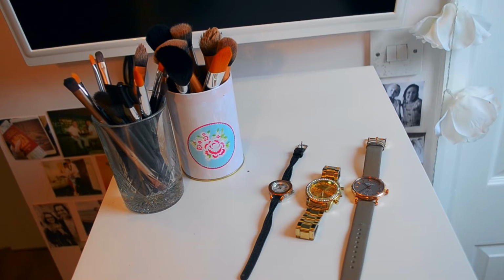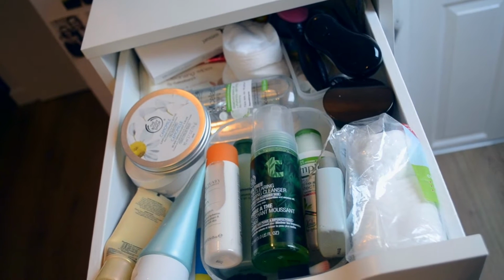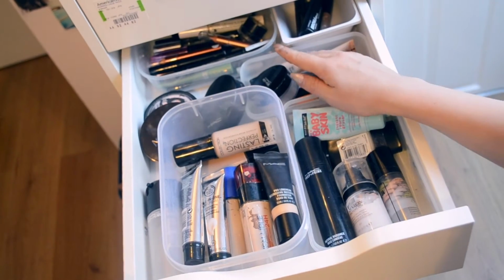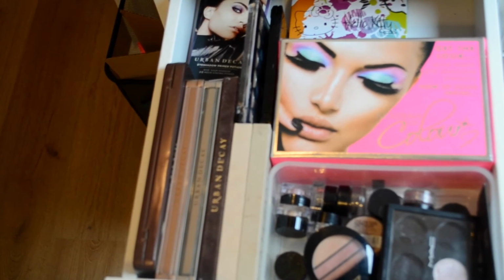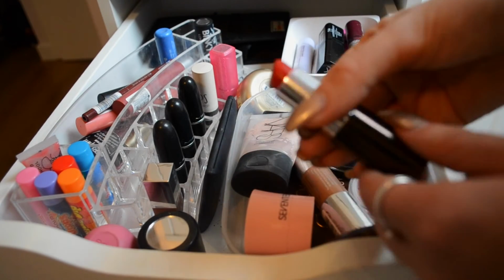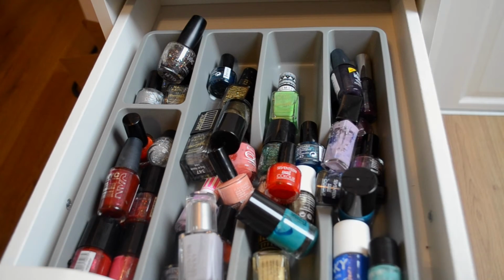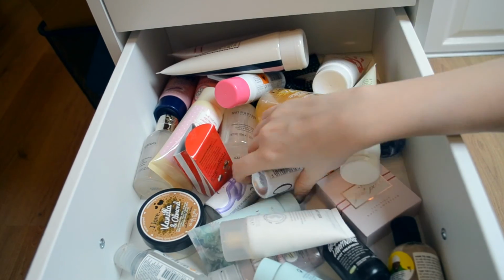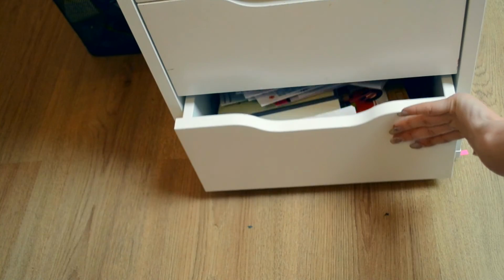TINY MAKEUP COLLECTION 2015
Hey there lovely internet friends!

Love n kisses,
j. x

Want to be part of the same platform as me? apply

"Fullscreen are amazing, you can connect with other creators, learn tips and tricks on how to improve your content and offer amazing video editing services to make sure that your audience is getting the best they can!" - jadeamybeauty

☁ ELSEWHERE ☁